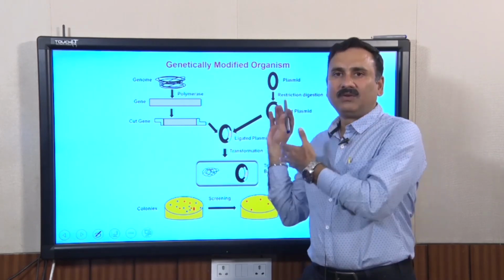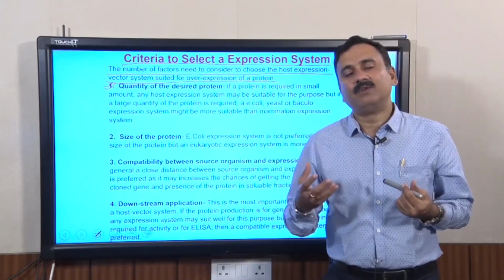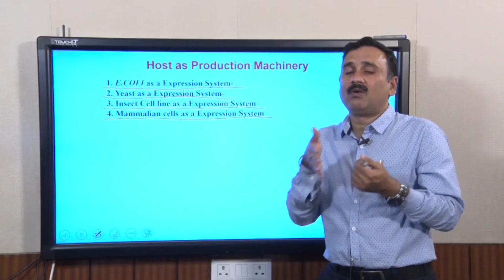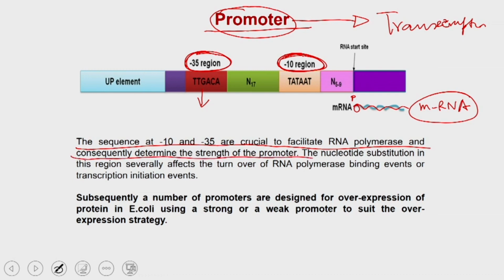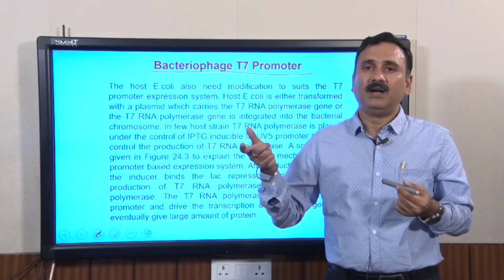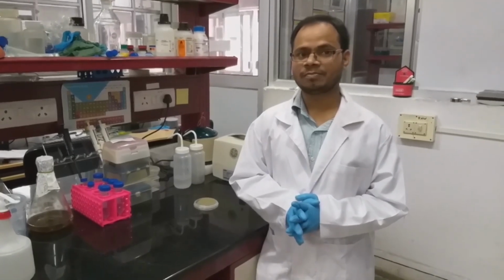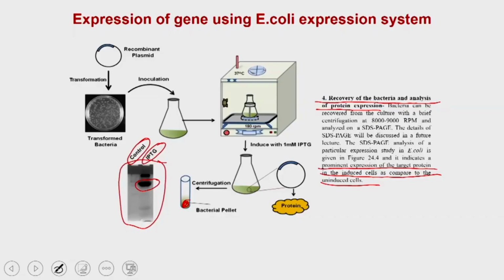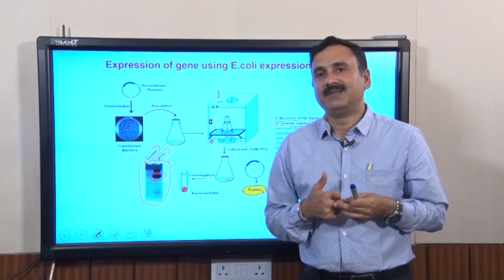Protein Production in Host- I